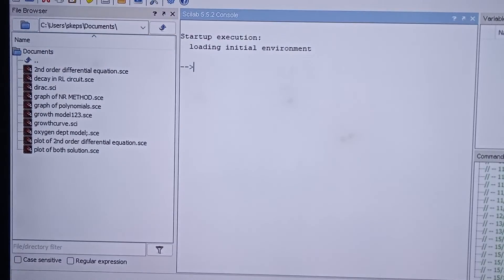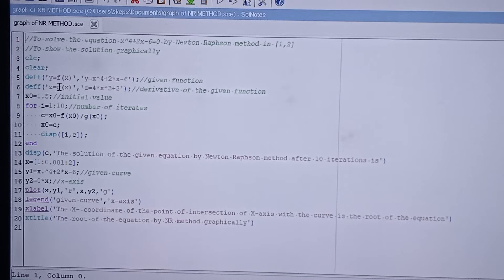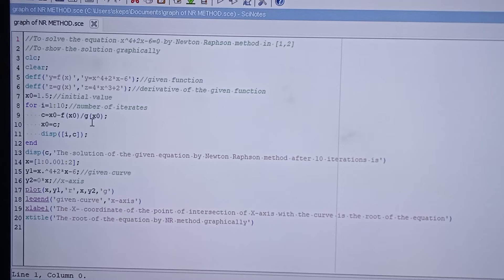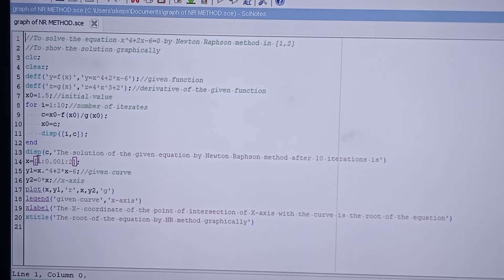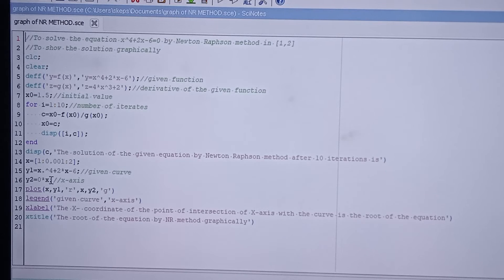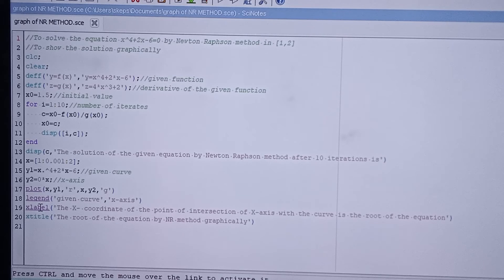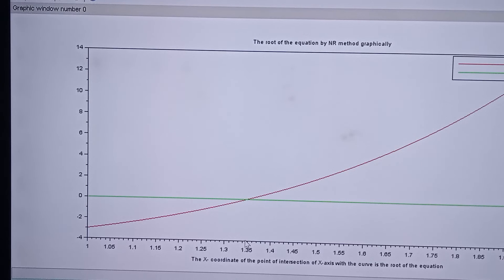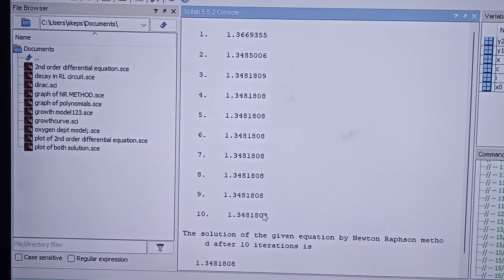SCILAB PROGRAM-67 (Newton Raphson Method)@Khillar's Advanced Classes